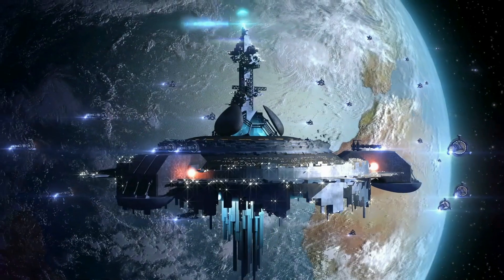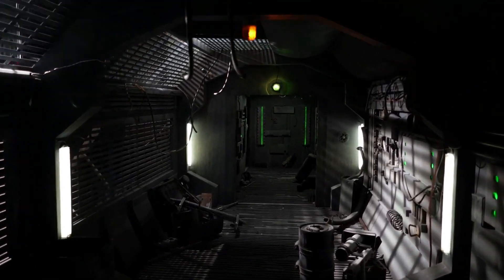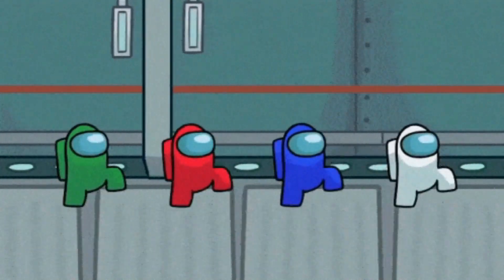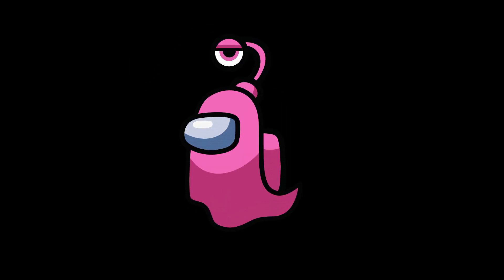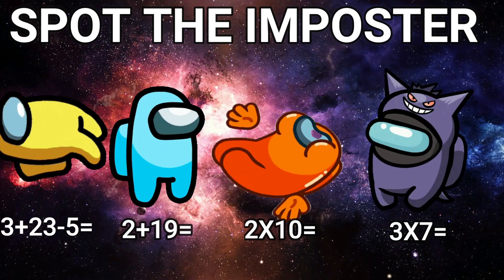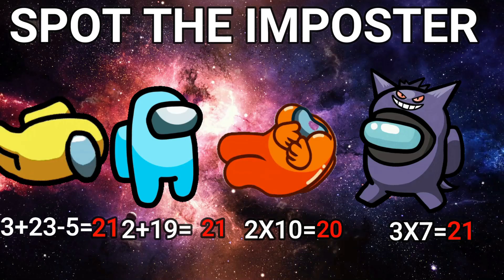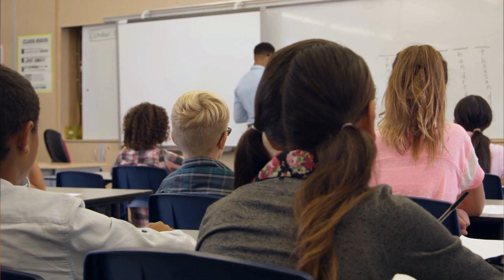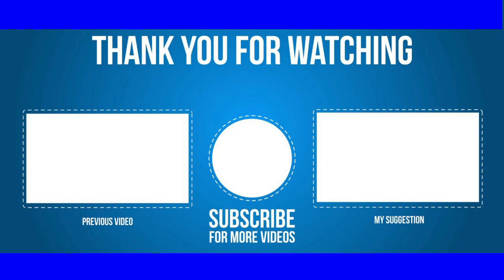Among Us Maths (Mixed Operations)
Get ready to make your Maths lessons more exciting with Among Us Maths!! In today's video, we are on a mission to spot the intruder among us.

Solve the Maths problems before the time runs out to spot the odd one out.

Use this video as a starter activity in Maths lessons. It's guaranteed to make your lessons more active and fun while helping to develop problem-solving skills and kids' number facts recall.

How to Play:

1. Grab a Whiteboard and marker
2. Solve the 4 Maths problems before the time runs out.
3. Find the odd one out and look at its corresponding colour.
4. Write the colour on your whiteboard.
5. Reveal and check your answers.

Have Fun!

Made from story blocks